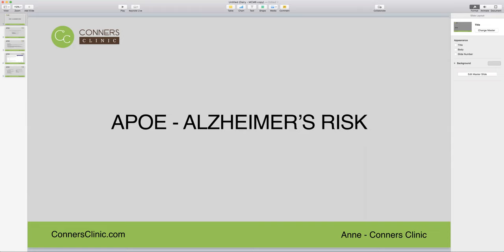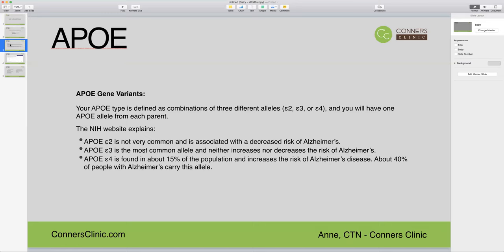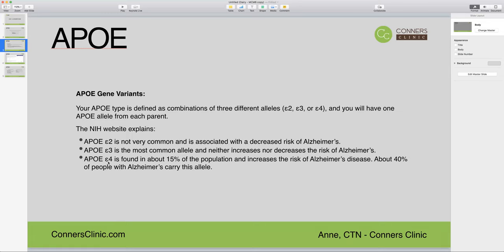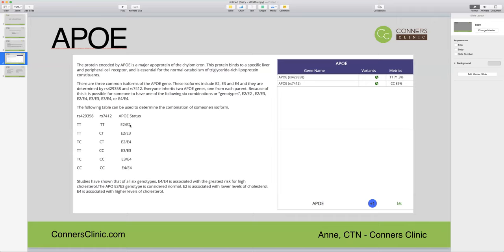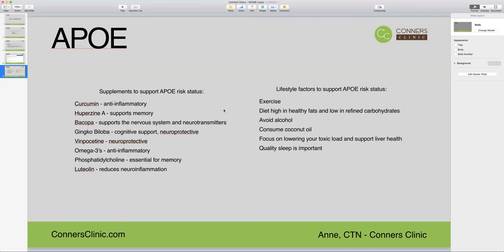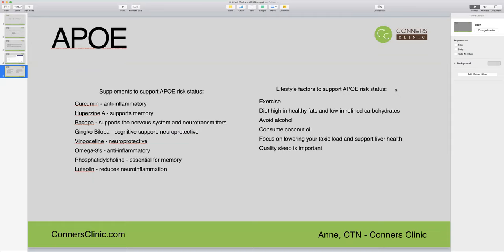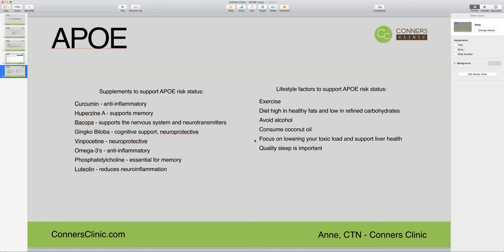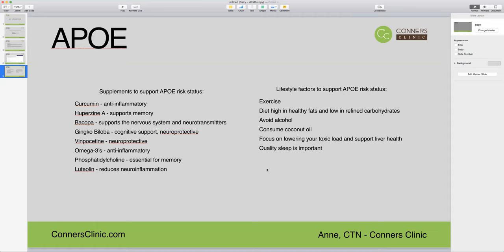APOE Gene Significance | Conners Clinic